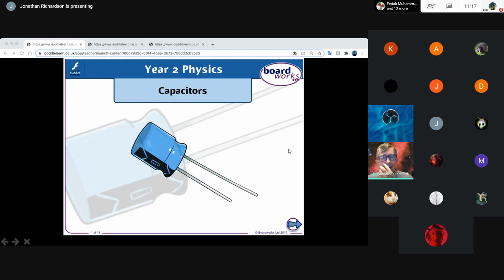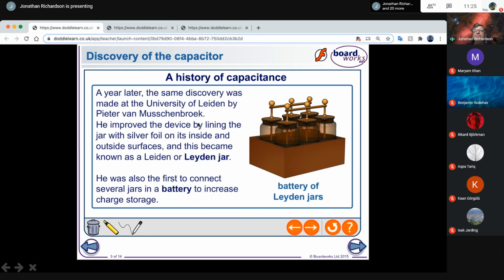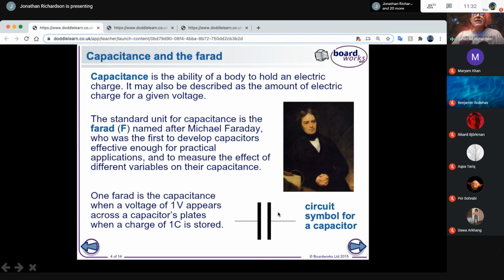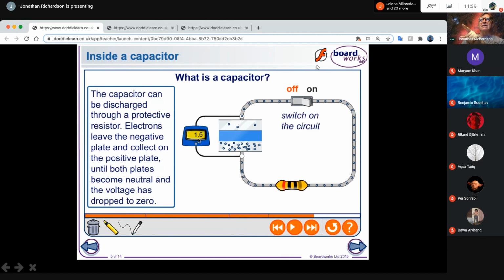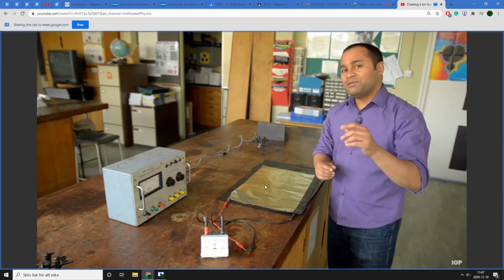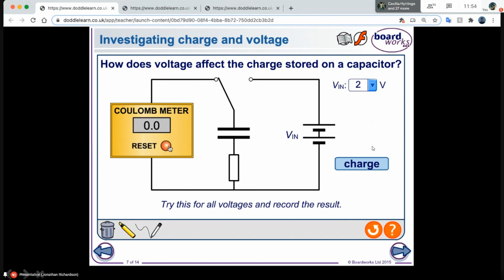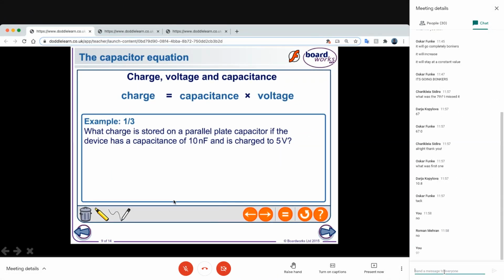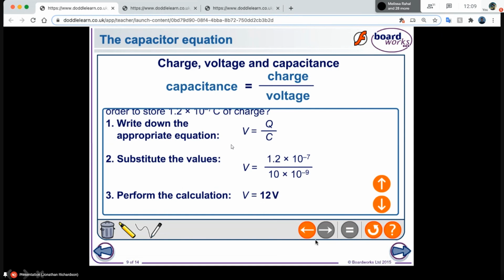Physics 2 lesson 10/12 - 2020